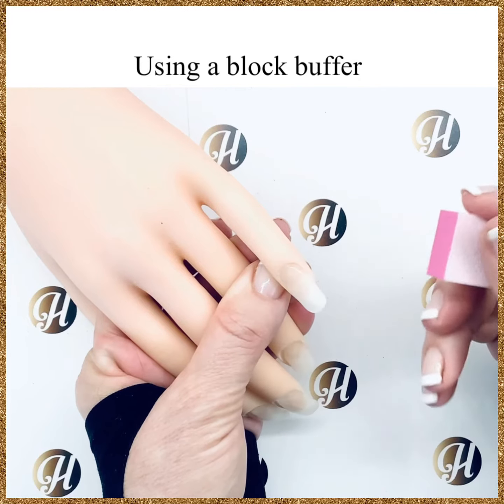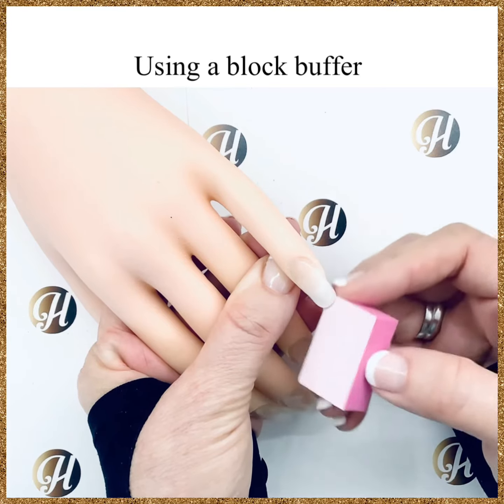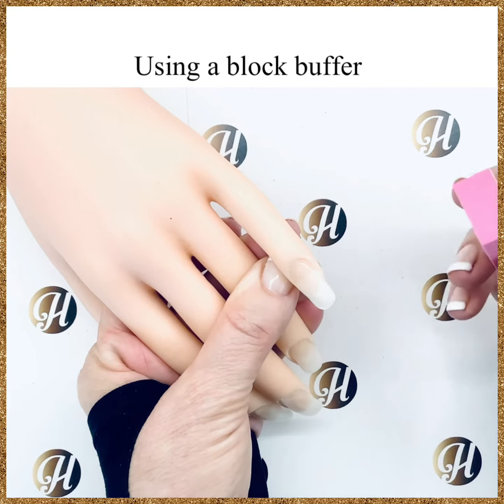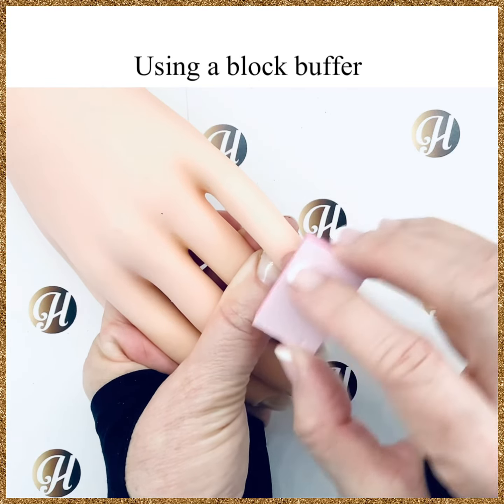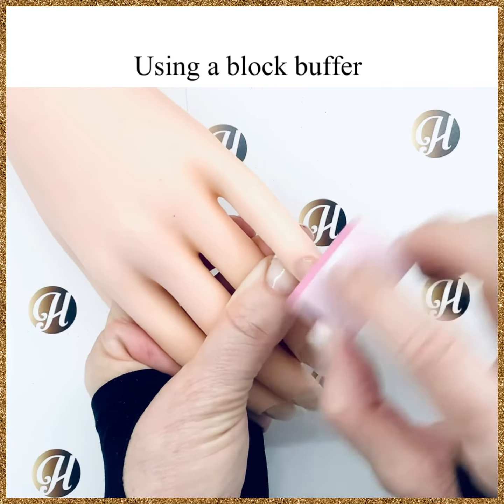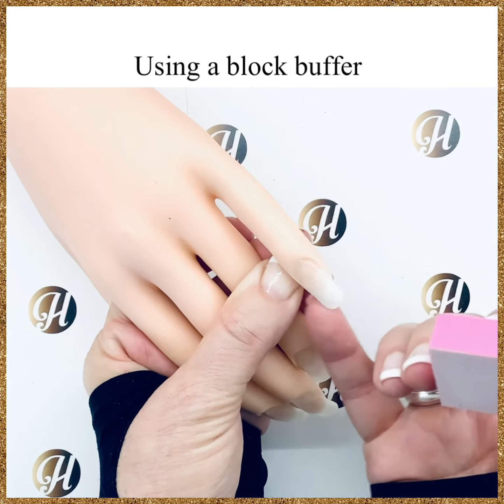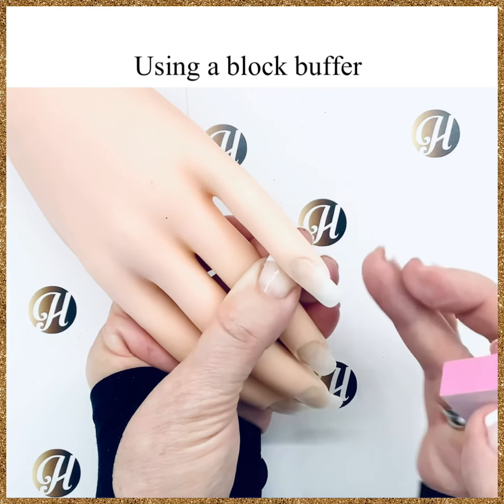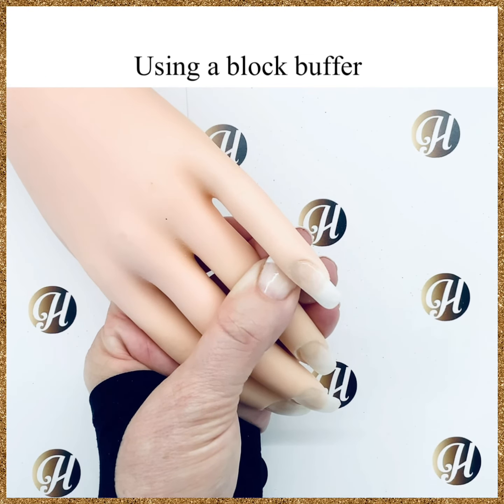Block G.2-Using a block buffer - Step 16 ( manicure checklist)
A demonstration of how to use a block buffer to smooth the nail plate and the free edge.